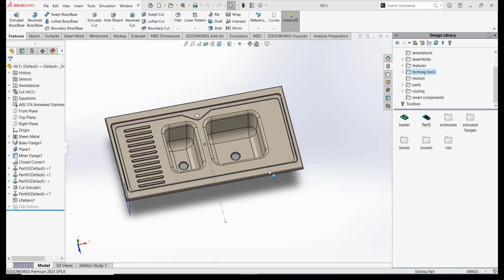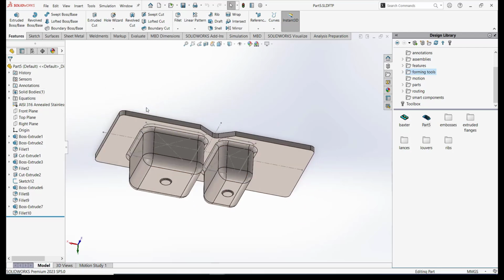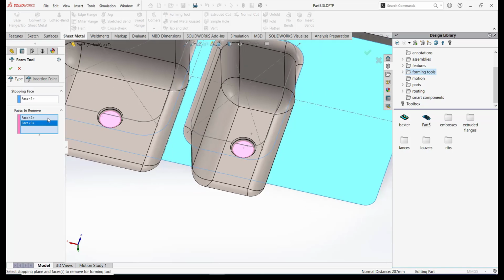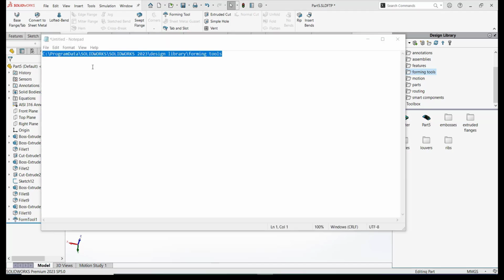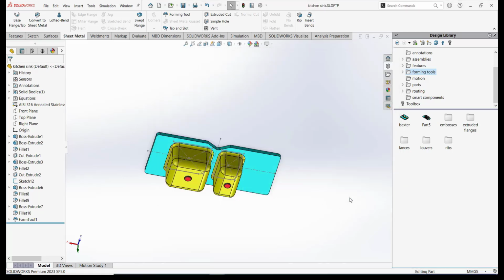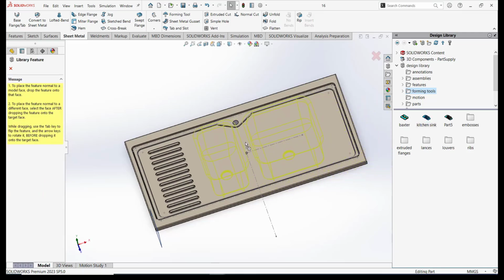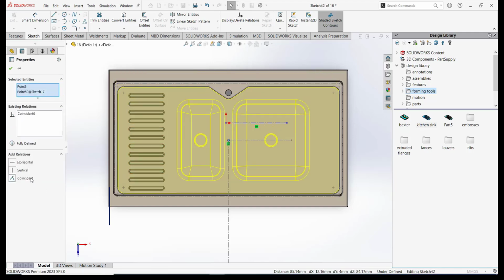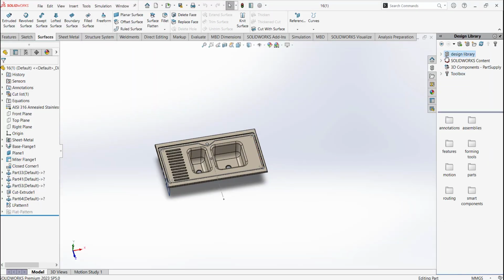How to create Forming Tool in SOLIDWORKS Sheetmetal?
Hi, all. Welcome to the short video of how to create the forming tool in SolidWorks Sheetmetal. Today with you, I am Sabin Jones, customer success specialist in Conceptual Software Technologies. Today, I'm showcasing you to how to create a sheet metal kitchen sink with the various punches and holes by the help of foaming tool. You can see there are multiple holes and multiple punches are available in this sheet metal.

These all things I have created by the help of forming tool. Here already I have created a shape for my forming tool. So these all shapes I have created by the help of, part design. So once we completed the shape, we can move to the sheet metal module. From there, we can take the forming tool option.

In that forming tool option, we have 2 options are available, stopping face and the face to remove. Stopping phase until where we need to punch, that phase we will select. Phase 2 remove is if we want to create any holes or cutting in the sense. That area we need to select. Here I am selecting 2 phase of, My Kitchen Sink.

Once we selected all these things, after that, directly we can click okay. It will convert it as a foam tool. Here you can see 3 color. Blue color belongs to stopping face. Yellow color belongs to the punching.

Red color belongs to the removing face, which means cutting. Next, we need to save this file into the following location for the forming tool location. So what I'm doing in the sense, file, save as. Then here I am giving the location for saving the forming tool. After that, just I am giving the name for that one.

I'm giving name it as a kitchen sink. Then save as type as I'm giving it as foam tool. Obviously, we need to save this as a foam tool format, then only it will work. Once I given the name, just I'm click save. After that, just I'm refreshing the, design library.

So here we can see our kitchen sink, forming tool has created. Now I have opened one of my sheet metal part. So here I need to punch the kitchen sink shape. So just I am opening the design library from there, forming tool. I'm dragging the kitchen sink forming tool to the top of the sheet metal.

Here you can see the multiple option for flip. Even you want to rotate in the sense angle we can give. Then position is one of the important thing. Position, we can do by the help of, dimensionally or else geometrically also. Here I am applying the coincidence.

Once done the positioning, after that directly, we can click okay. By this method only, we are creating the custom forming tool. Other than that, there are multiple forming tools are available in our design library. For that, we can open our design library. In that, we can select the forming tool folder.

There you can see the multiple shapes are done. So these all are the predefined shapes. These things also we can use in our sheet method. Hope you enjoyed the video.